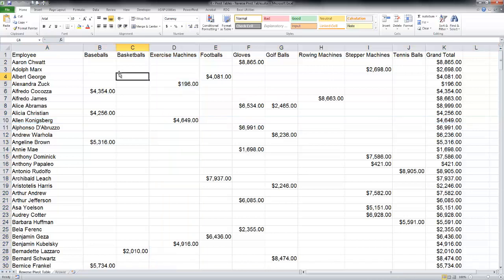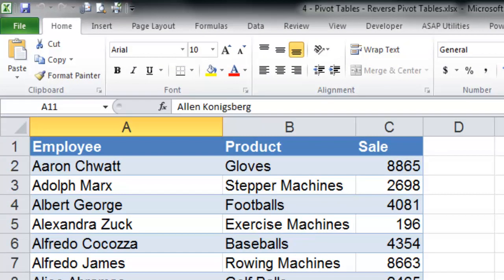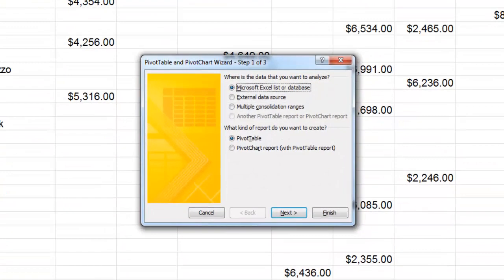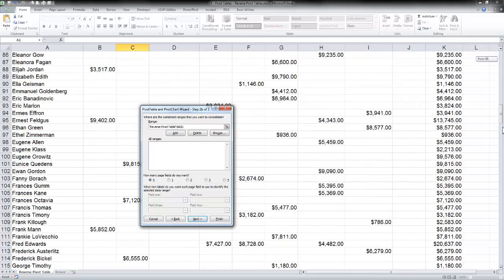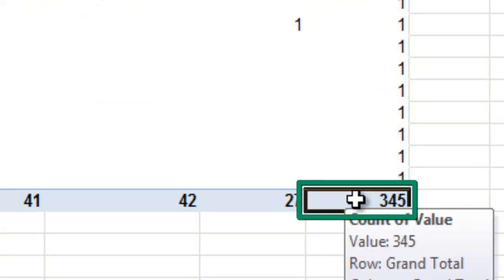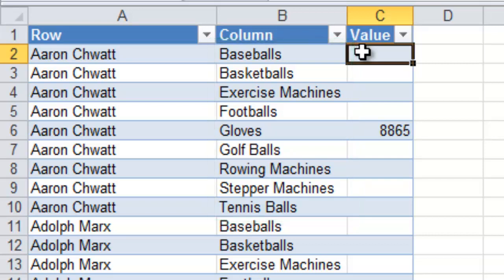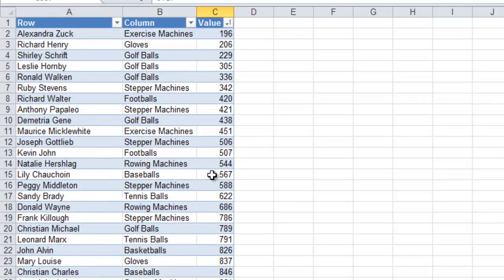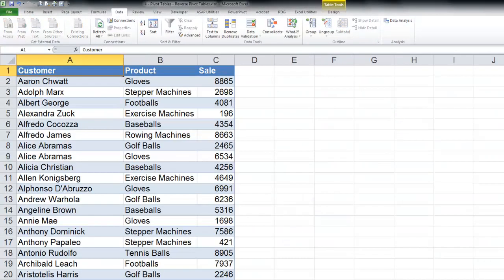Create a Reverse Pivot Table